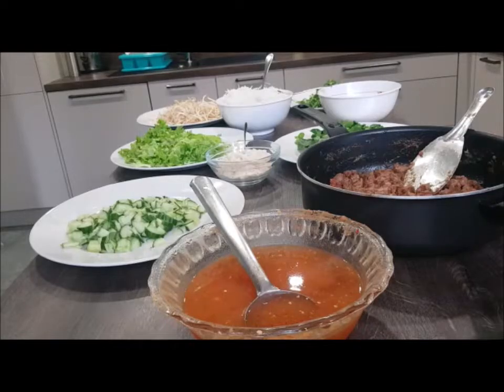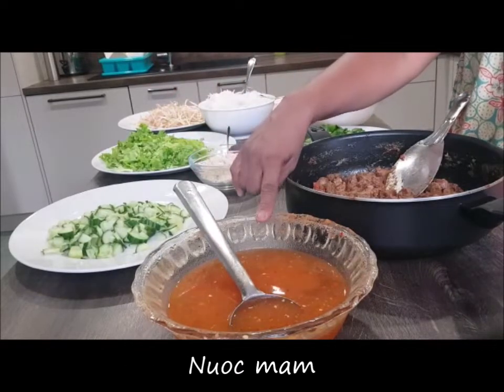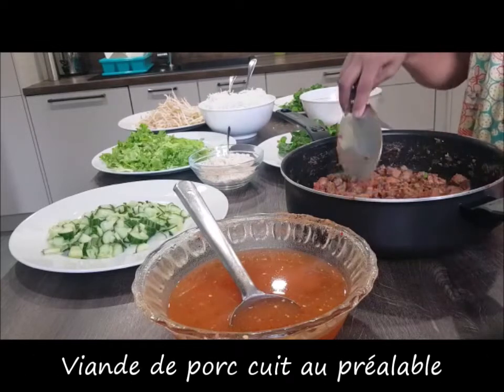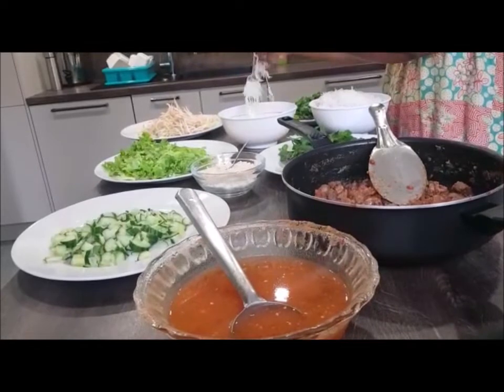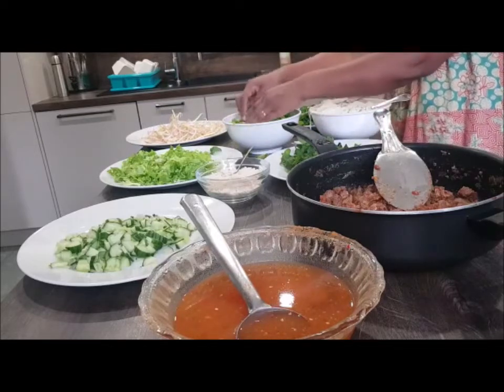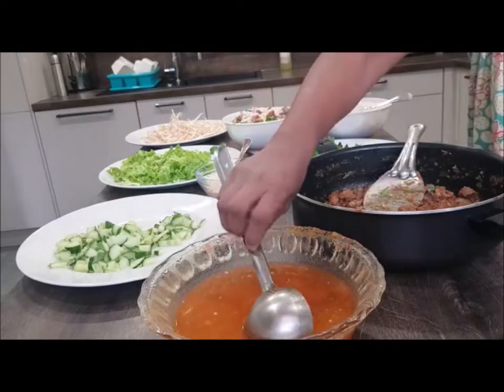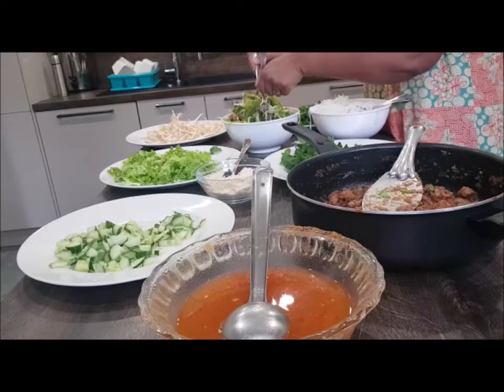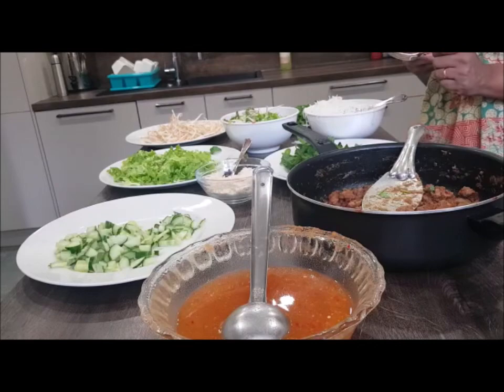Plat vietnamien Bo Bun